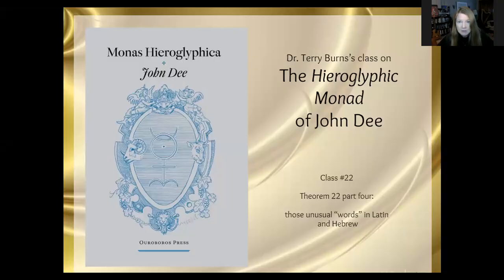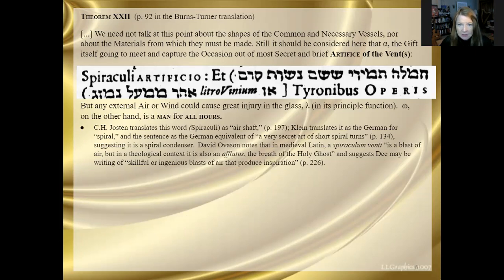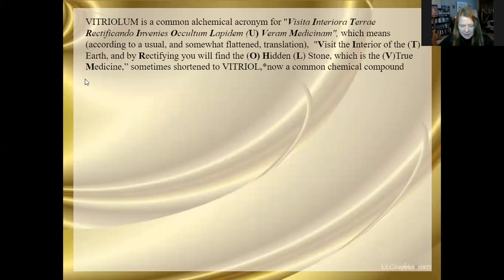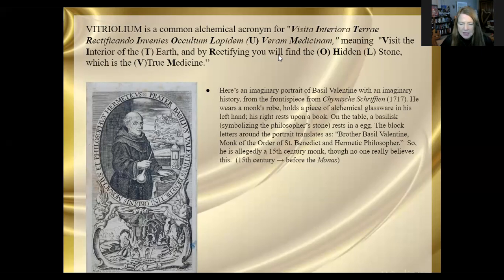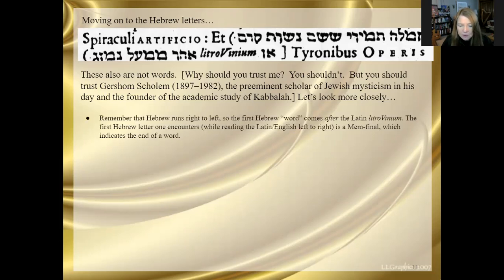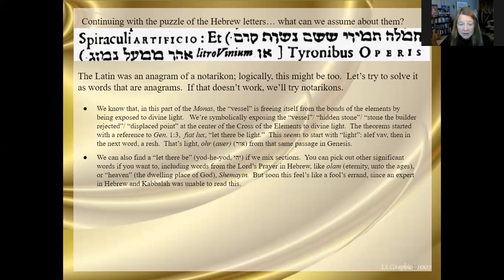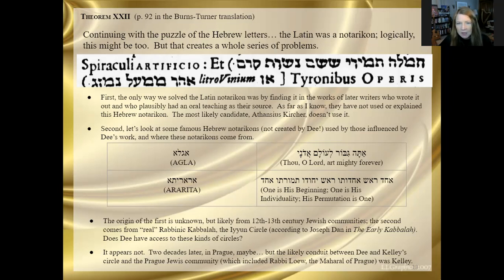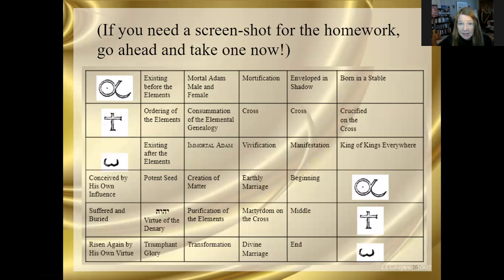22. John Dee's Hieroglyphic Monad Explained! (Theorem 22, part four: mysterious letters)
Terry Burns, co-translator of the Ouroboros Press edition of the Hieroglyphic Monad, continues her class on the Hieroglyphic Monad or Monas Hieroglyphica of Dr. John Dee, with opening of her discussion of Theorem 22.

Forshaw, Peter J. "The Early Alchemical Reception of John Dee's Monas Hieroglyphica." Ambix 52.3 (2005): 247-269. Available

Rampling, Jennifer M. "John Dee and the alchemists: Practising and promoting English alchemy in the Holy Roman Empire." Studies in History and Philosophy of Science Part A 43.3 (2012): 498-508.